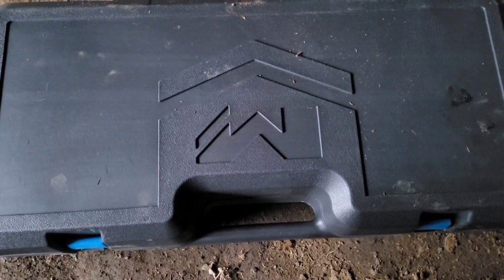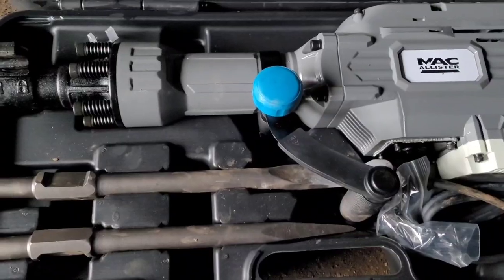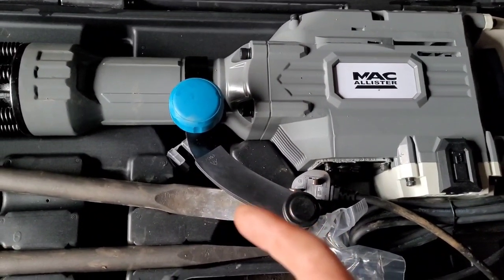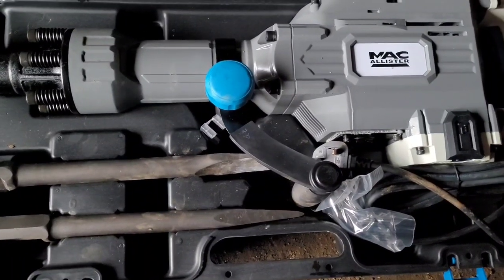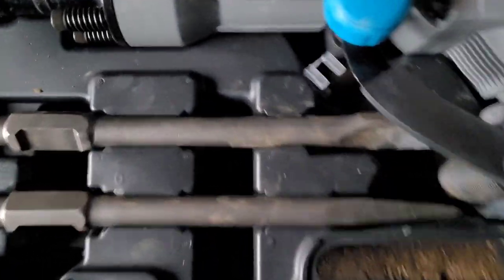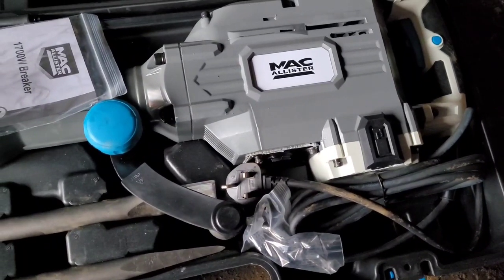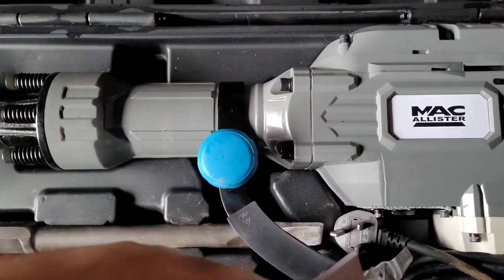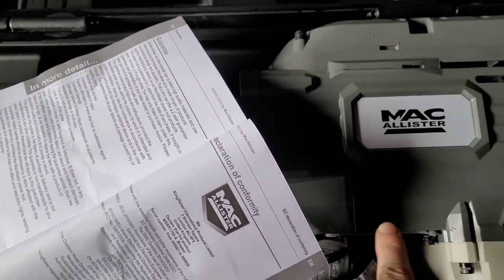I bought 1 of the Cheapest electric Jackhammer/Breakers , 1st impressions, wish me luck